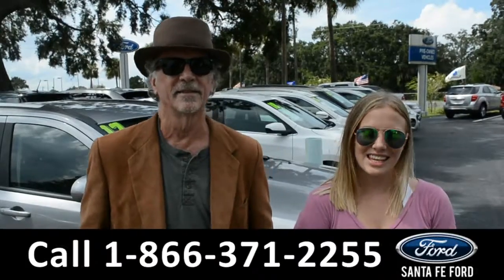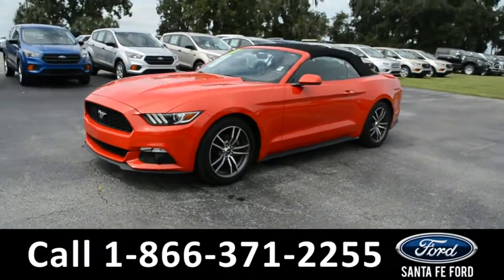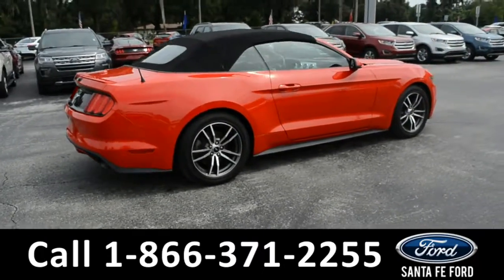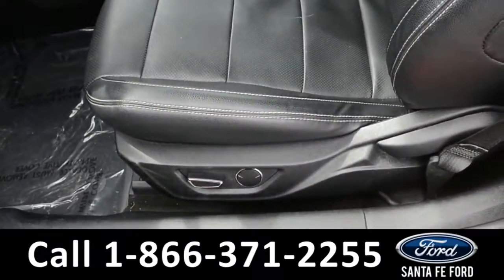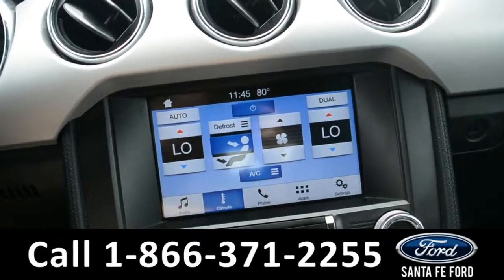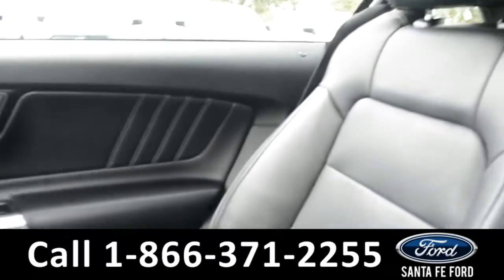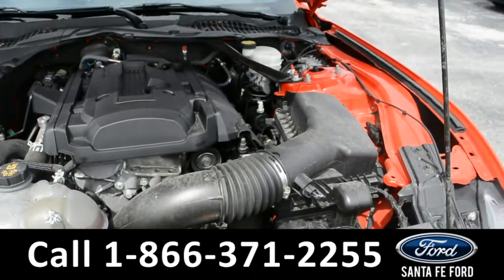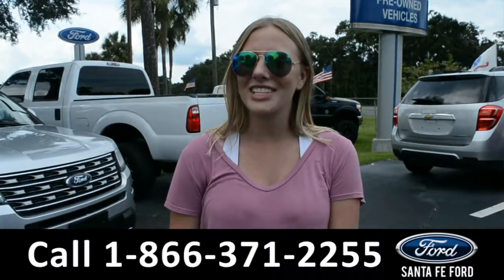Ford Mustang Gainesville Fl 1-866-371-2255 Stock# G-38815P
Ford Mustang Gainesville Fl 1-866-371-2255 Stock# G-38815P Here's the LINK!

Year: 2017
Make: Ford
Model: Mustang
Location: Gainesville, Fl
Engine: 2.3L
Trans: Automatic
Exterior: Race Red
Miles: 32,397